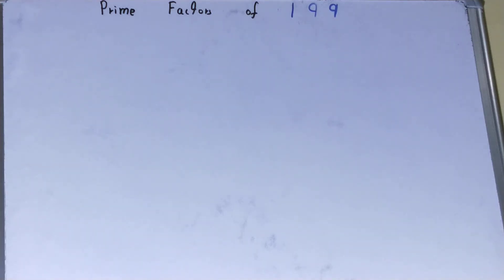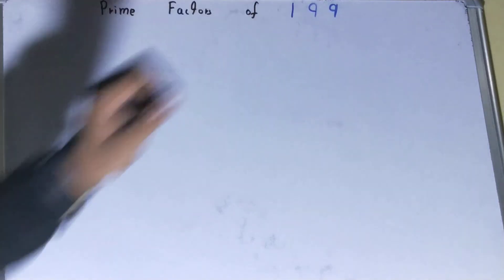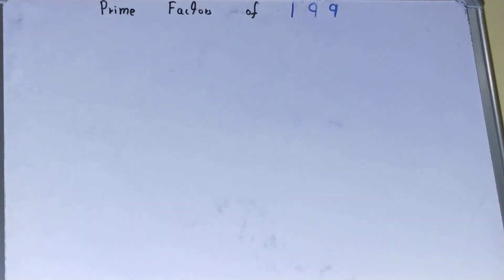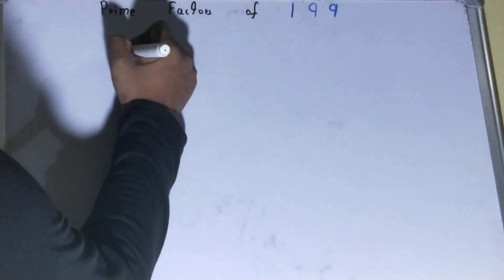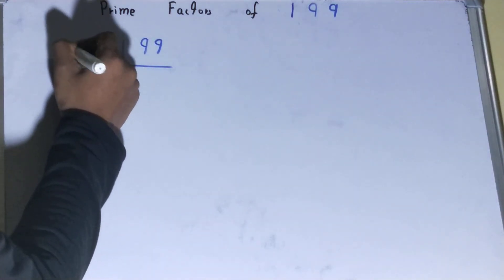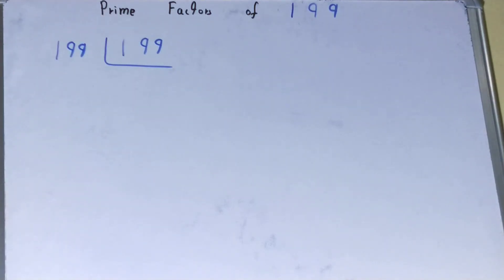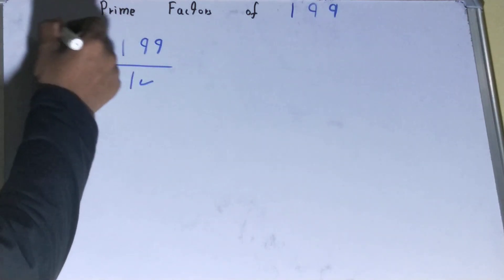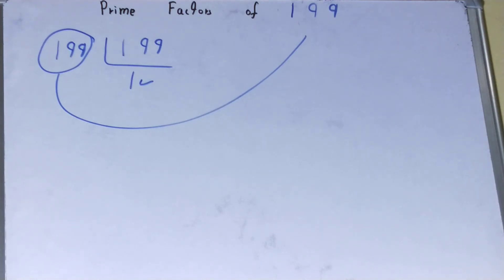Prime factors of 199